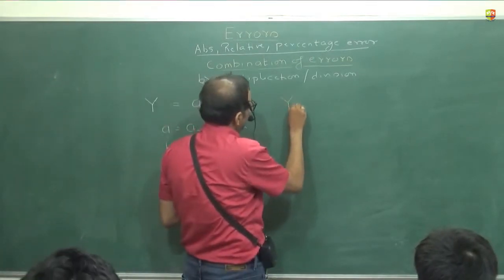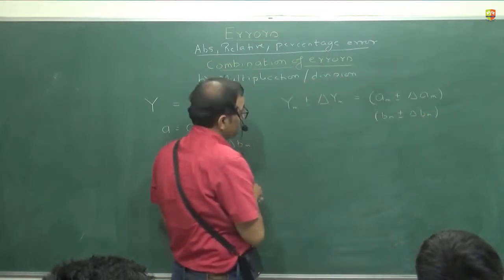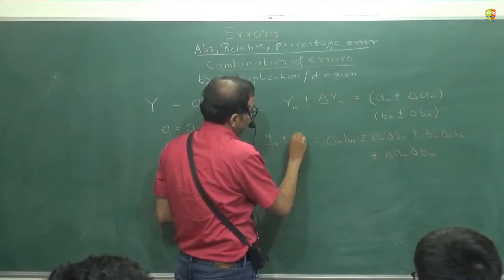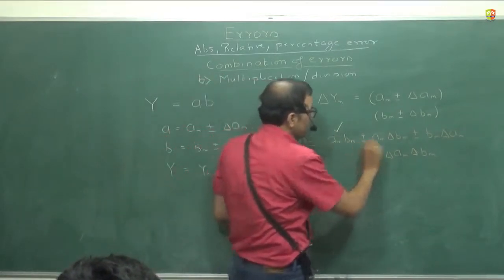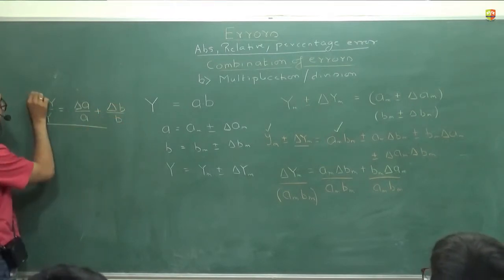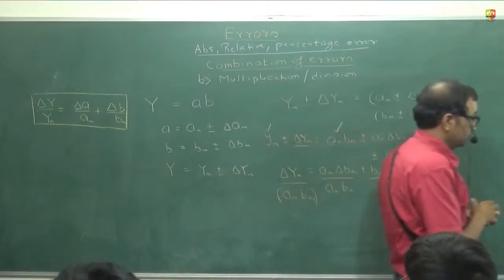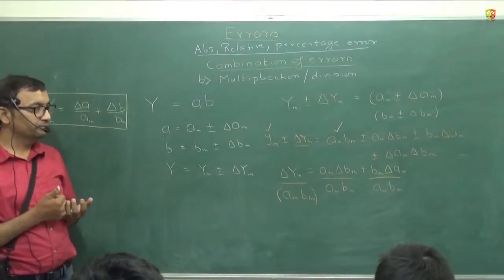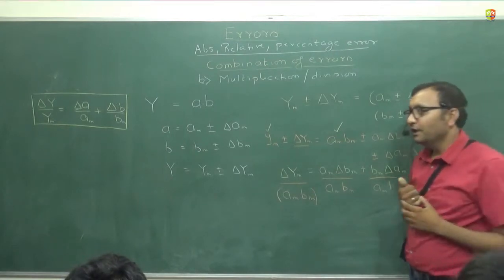Units and Dimensions 9